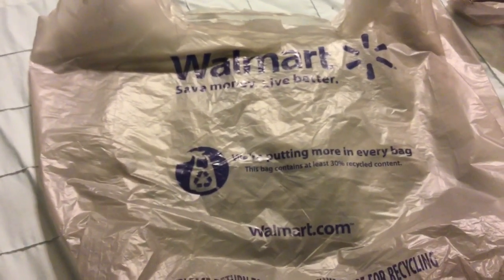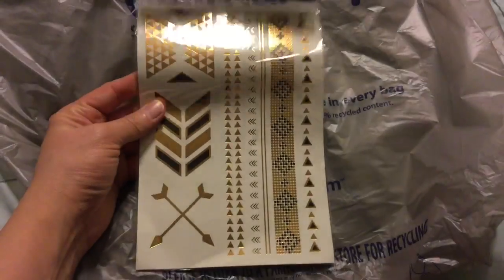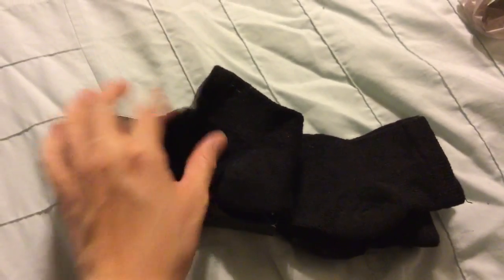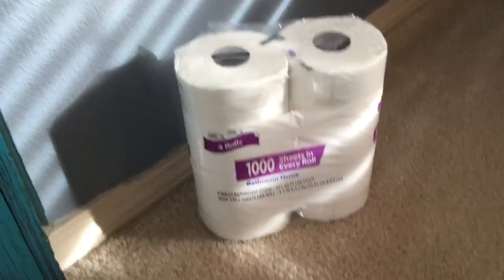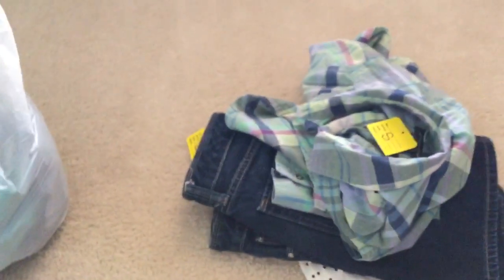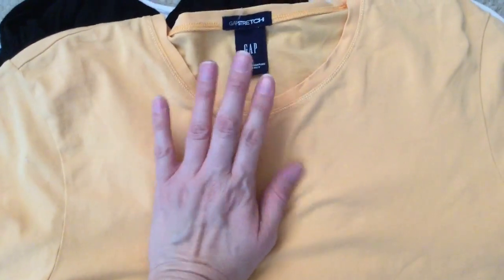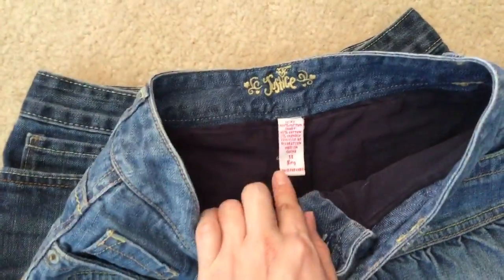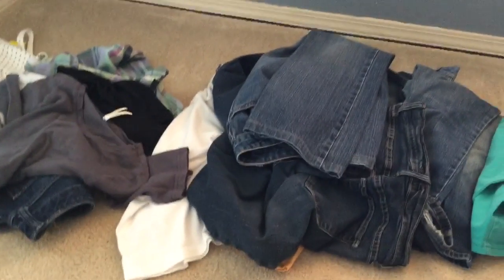Dollar Tree, Thrift & Walmart Haul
My recent trip to my fav thrift store, Walmart and Trader Joes. Enjoy! Here is your favorite thrift store to shop at?

Blessings, Adrienne